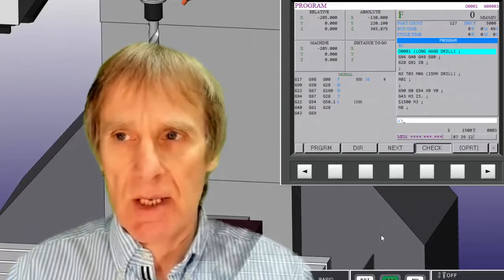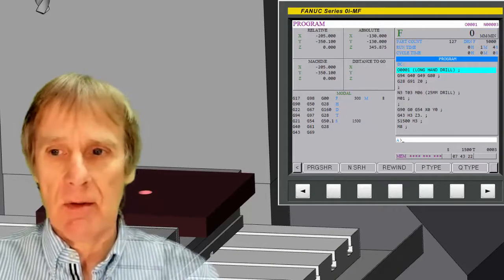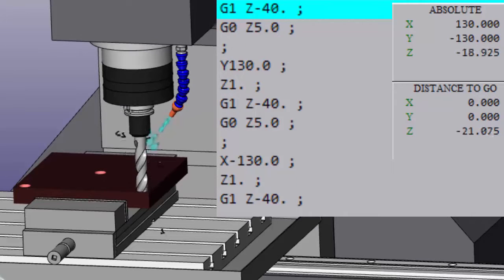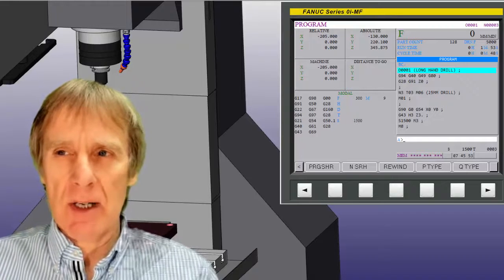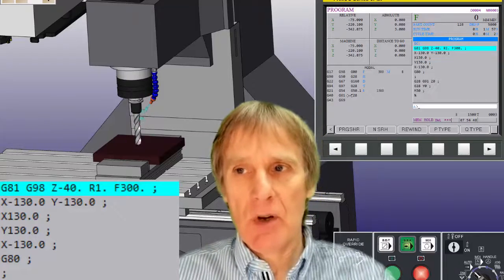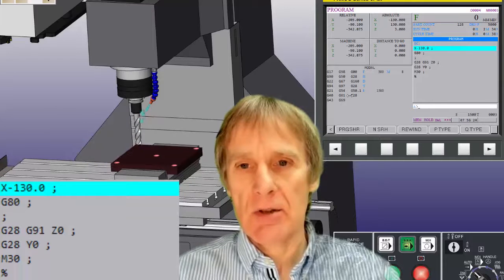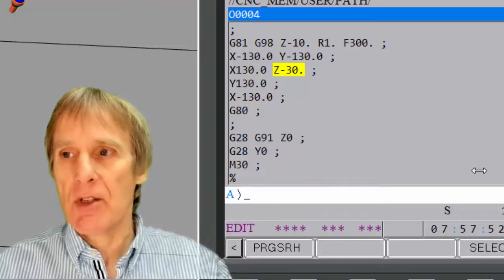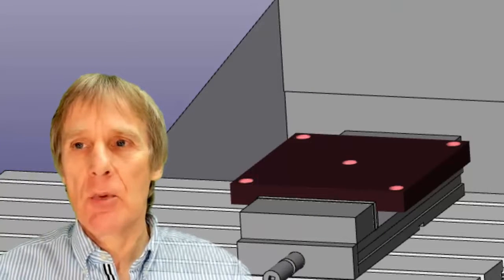Fanuc Haas Canned cycles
More Fanuc stuff
This video explains how canned cycles work using G81 as an example. I demonstrates how to program with and without the use of a canned cycle.